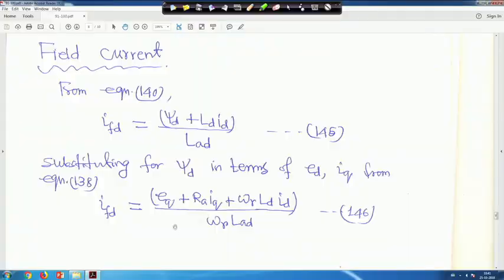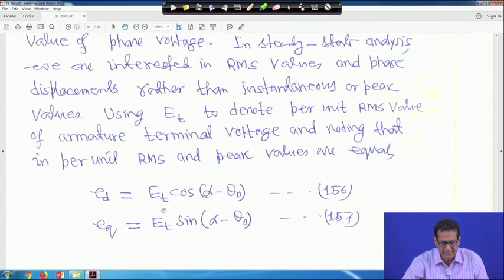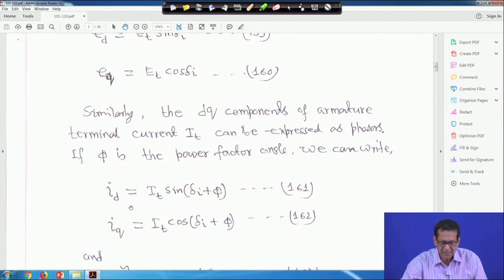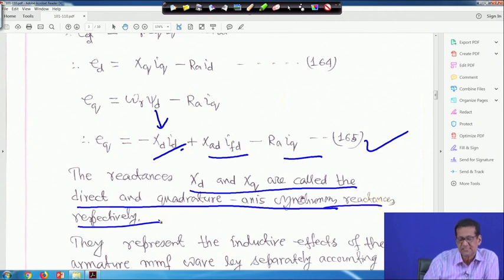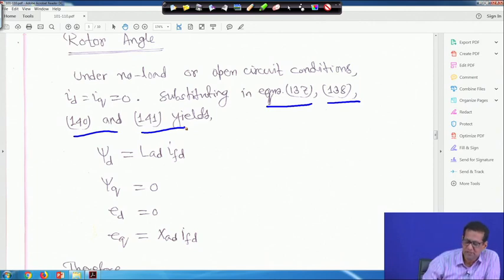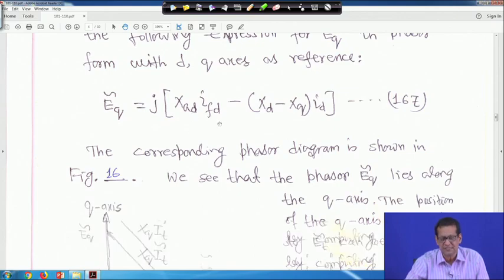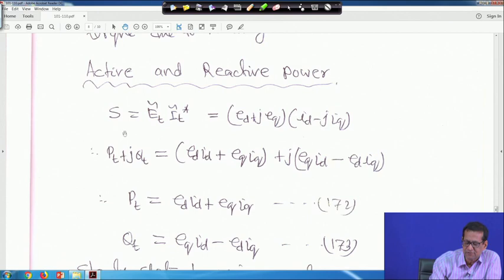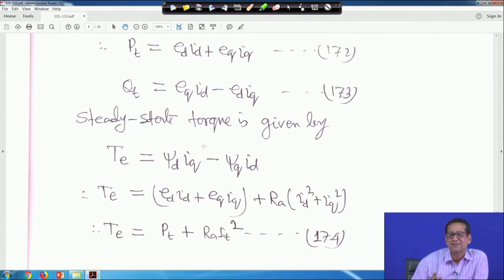Lecture 10: Power System stability (Contd.)